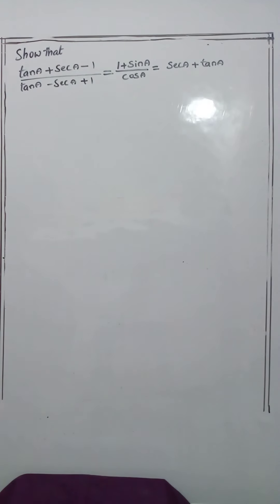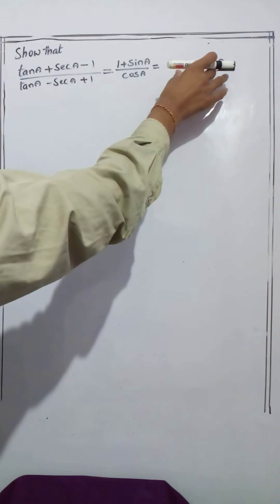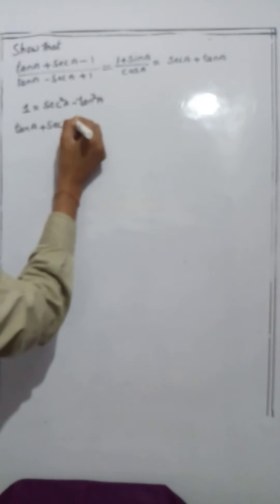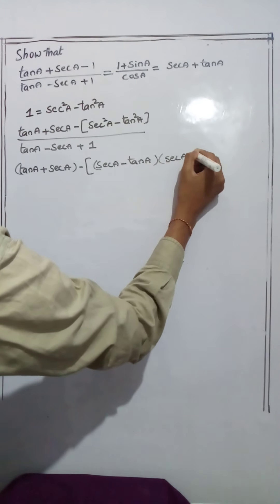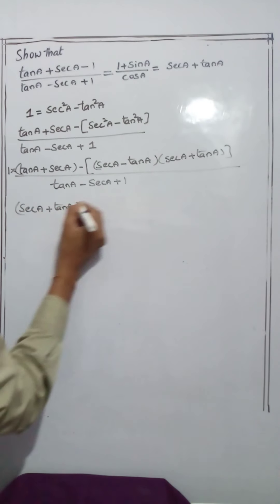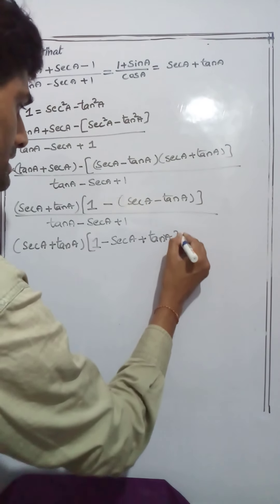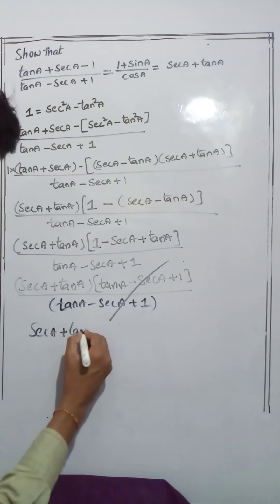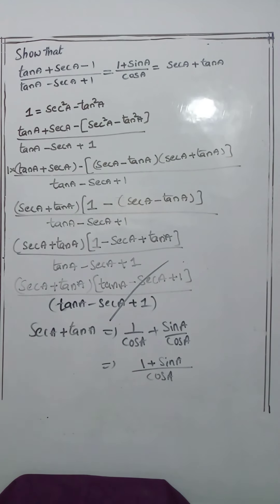Class X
Trigonometry part 4